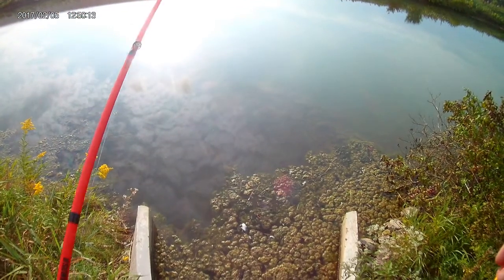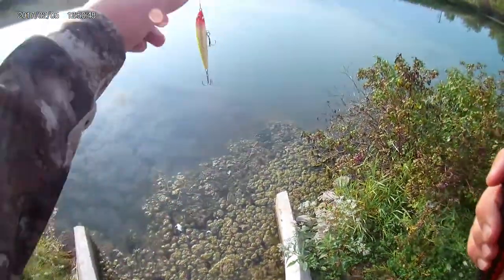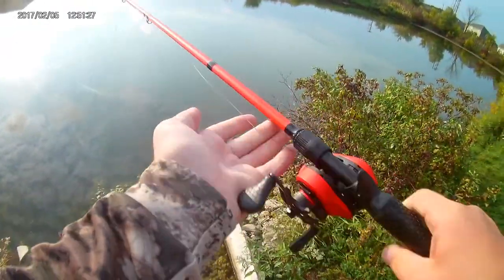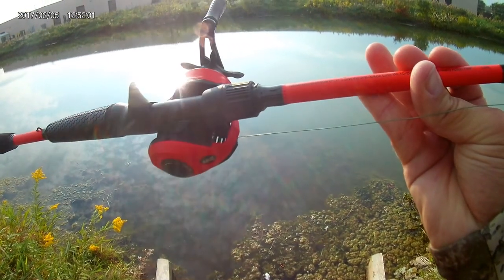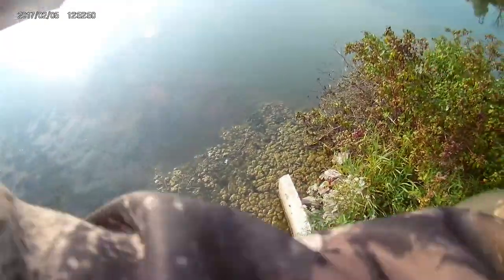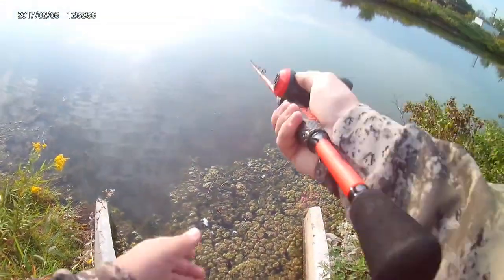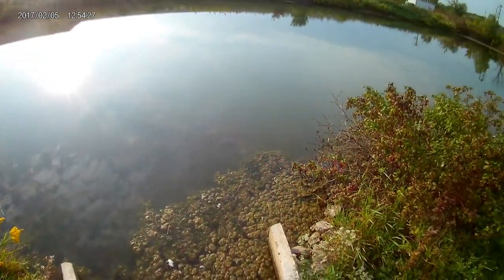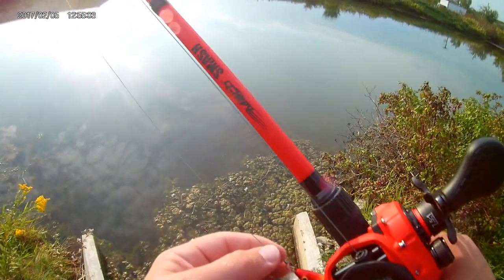HOW TO FISH THE RAPALA HUSKY JERK + CHANNEL UPDATE + GIVEAWAY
In this video, we teach you how to fish the Rapala Husky Jerk and fishing rod setup we use. Also in this video we talk about the new plan with channel. GO FOLLOW OUR INSTAGRAM TO SEE HOW TO ENTER THE GIVEAWAY.